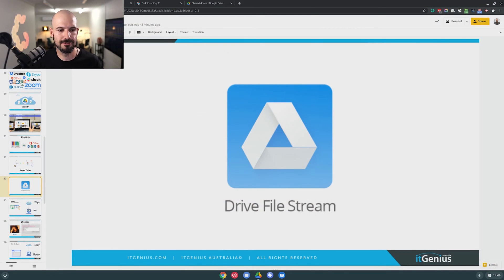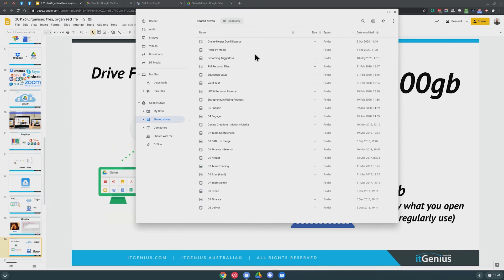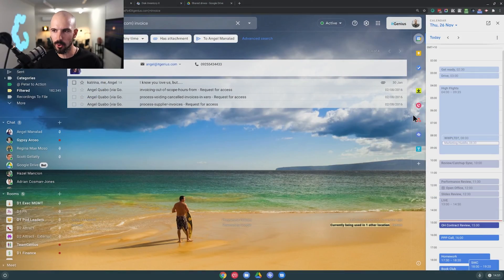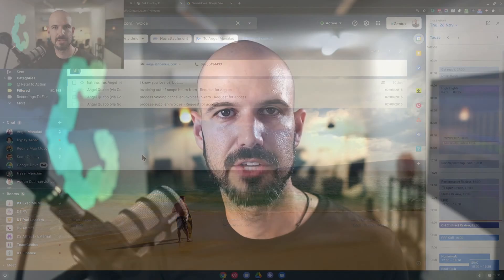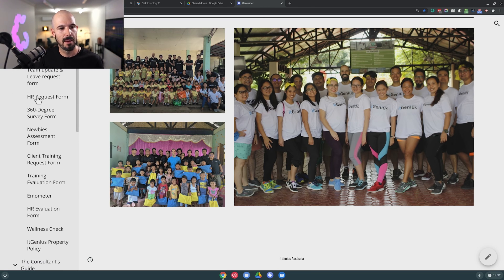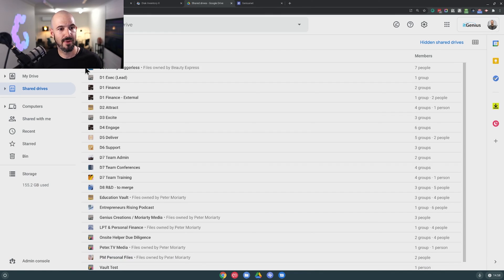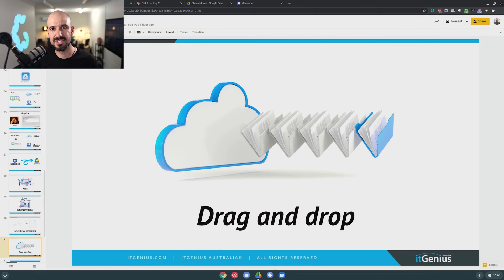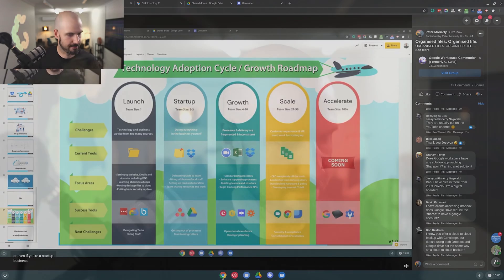Switch from Dropbox to Google Drive | Part 5 of Why you should use Google Drive instead of Dropbox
Want to achieve maximum productivity? Declutter your work files!

The convenience of cloud technology made it easier for everyone to get work done and back up important files. However, if you don't set aside time to sort out your cloud storage, it can also easily get overwhelming to keep track of everything.

We're sharing how to securely store and organise your business files. Here are some of the things that we will cover in this session:
-The importance of managing your files, documents, and folders
-Efficiently sync your work across devices and never lose a file again
-Protecting business information and avoiding 'accidental' data loss
-Our top tips on how to effectively organise all your business files
-...and if you're still using Dropbox - why consider Google Drive and how to switch